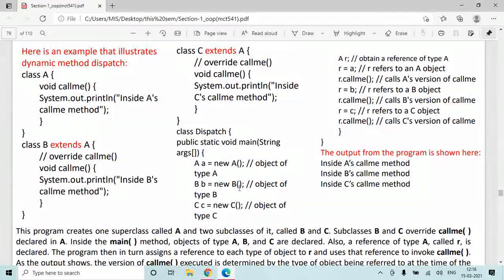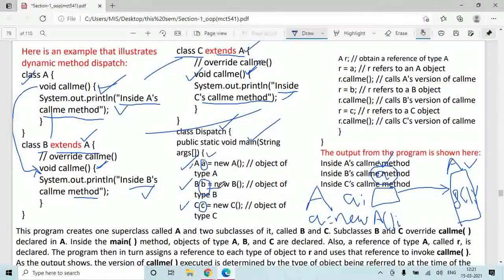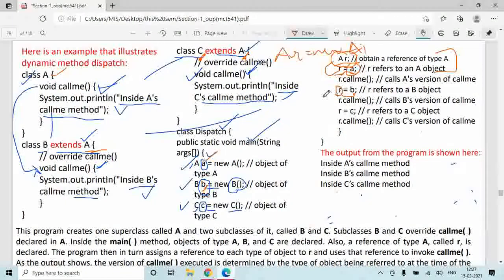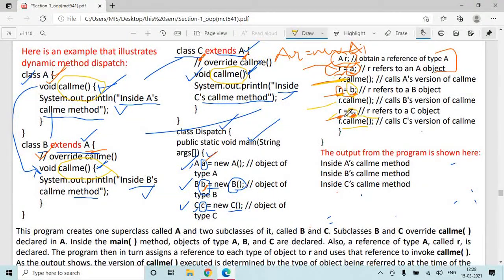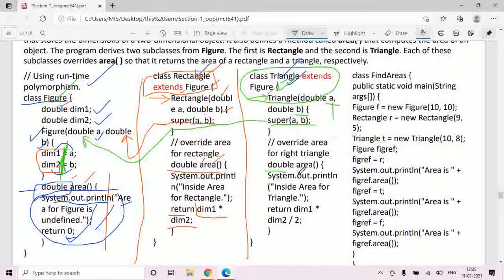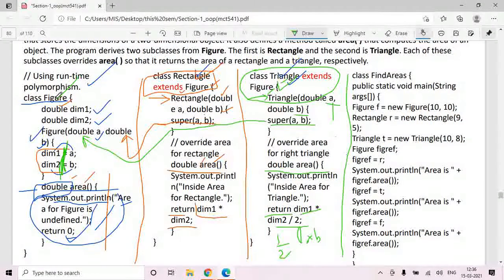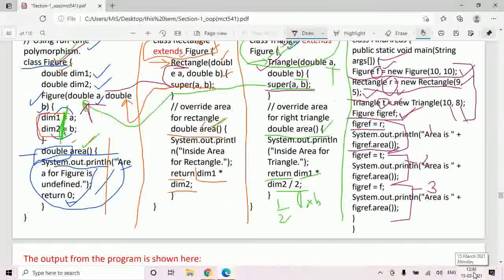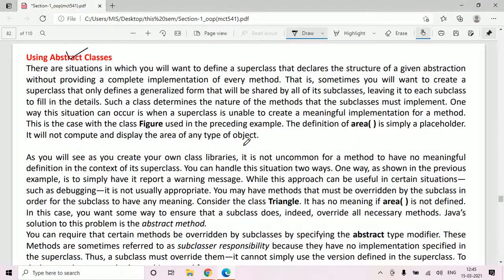Lecture - 13 Runtime Polymorphism, Dynamic method dispatch, Abstract Class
Runtime Polymorphism, Dynamic method dispatch, Abstract Class